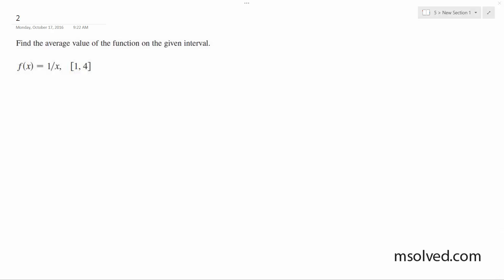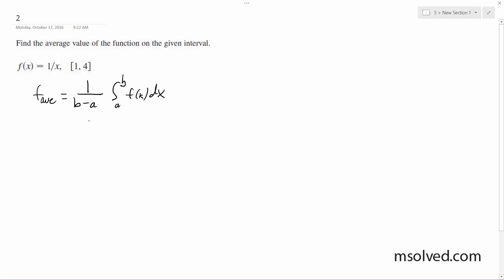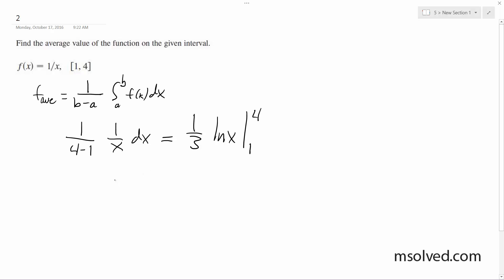f(x) = 1/x, [1,4] Find the average value of the function on the given interval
Find the average value of the function on the given interval for f(x) = 1/x, [1,4]